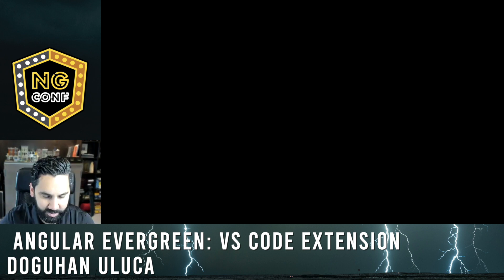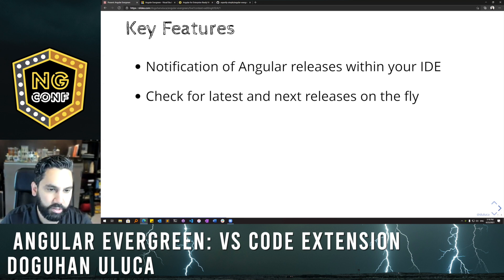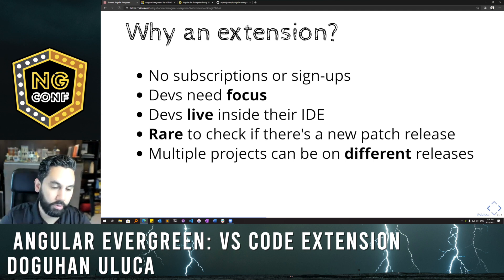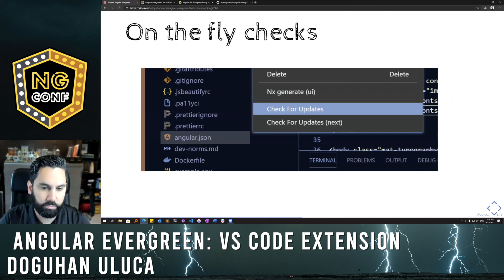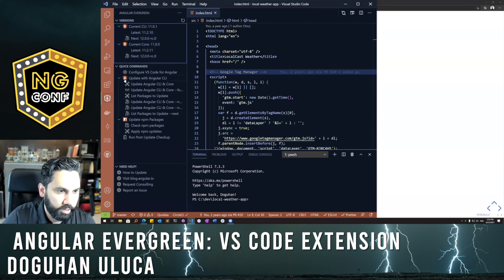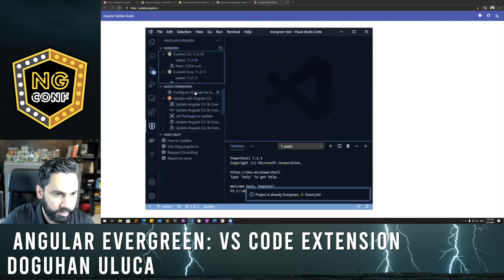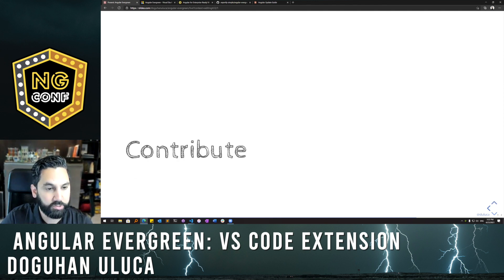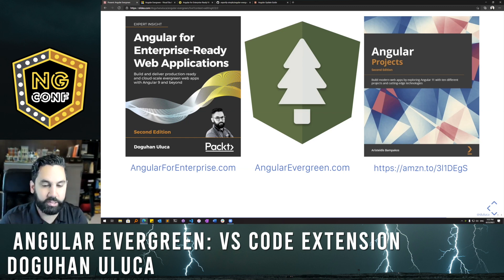Angular Evergreen VS Code Extension | Doguhan uluca | Lightning Talks 2021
Learn about the open-source Angular Evergreen project and how it helps a team to be up-to-date with the latest versions of Angular. The VS Code extension helps you reliably test your application after an upgrade, and helps you install npm scripts to avoid merge conflicts or resolve team arguments about code styling. The extension is open to your ideas and contributions.